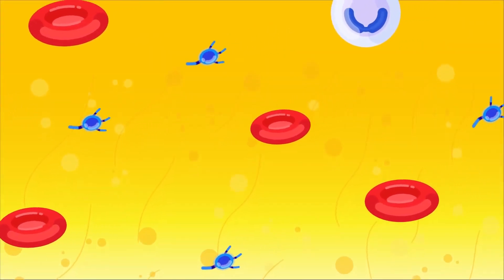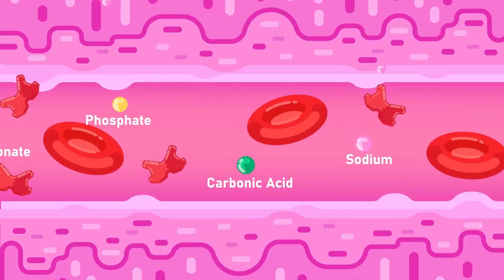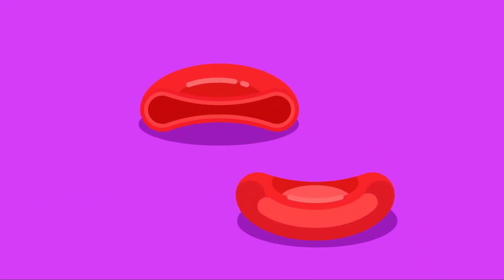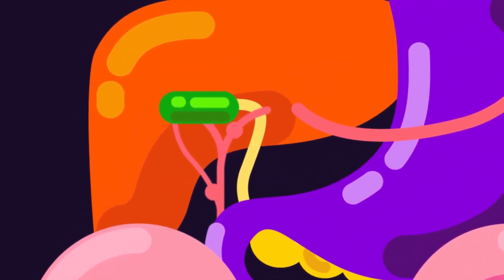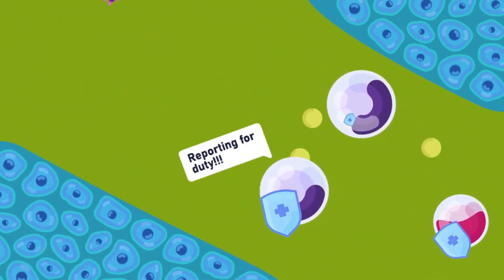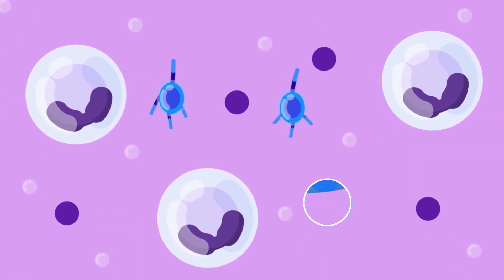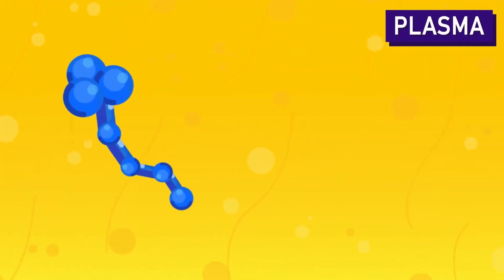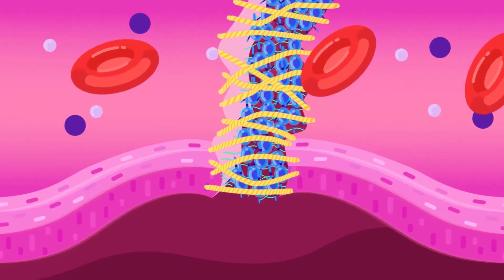Blood Composition and Hemostasis | Physiology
Blood composed of plasma, red blood cells, white blood cells and platelets. All 3 types of cells execute your bodily functions of energy supply, protection, and healing.

CREDITS:
Director: Ramadhan Istabaq
Supervisor: Ramadhan Istabaq
Researcher: Ramadhan Istabaq
Storyboard Artist: Isa Sumantapura
Illustrator: Umroini
Animator: Putra Ibrahim, Fajar Yudoyono
Sfx Designer: Rafly Moravia
Subtitler: Wulanita Kuswotanti

Timestamp:

00:00 Blood Composition and Homeostasis
00:32 Composition of blood
00:14 The upper layer of centrifuged blood
00:18 Composition of blood plasma
00:26 Functions of blood plasma
01:00 Blood cells
01:14 The red blood cell or erythrocytes, its characteristics & functions
01:38 The buffy coat & its composition
01:50 Granular & agranular leukocytes
02:06 Leukocytes' main function
02:17 Phagocytes
02:39 Platelets
02:49 The process of blood cloting